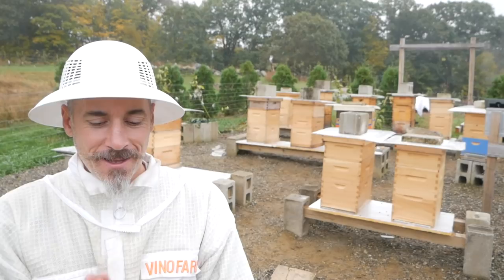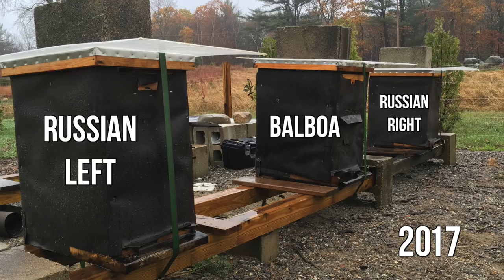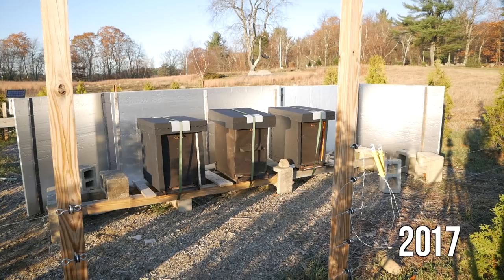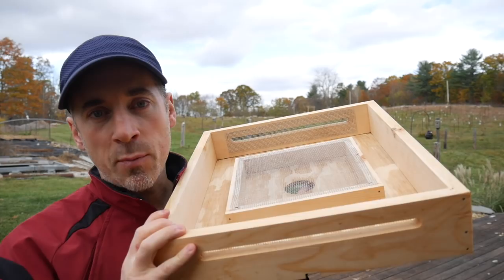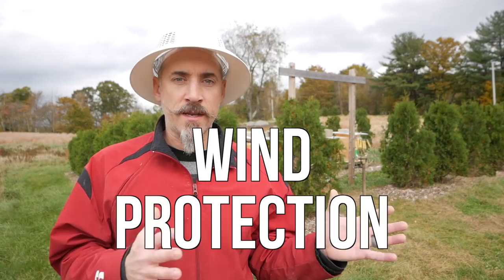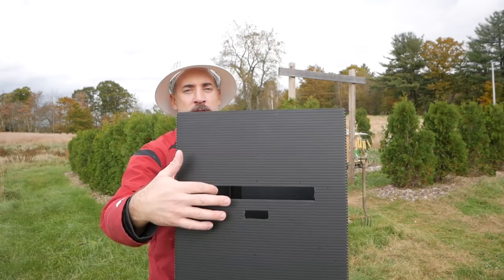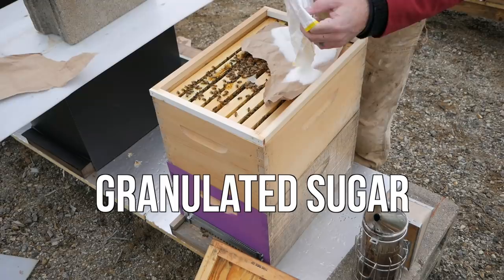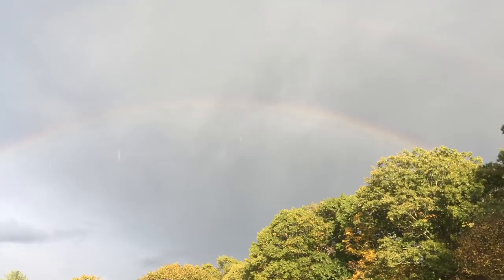Never Use Tar Paper Again, Beekeepers!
This video covers phase 0 - 1 of winterization.
1. Condensing hives
2. Fall Feeding
3. Mite Testing and Treatment
4. Moisture Management
5. Wind Management

If you live in a semi-cold climate with some snow and freezing temperatures, this video covers an average winterizing program.

If you live in a next-level cold climate like us, the next video will cover a couple more steps:
6. Foam Insulation
7. Solar Reflective Wall Installation